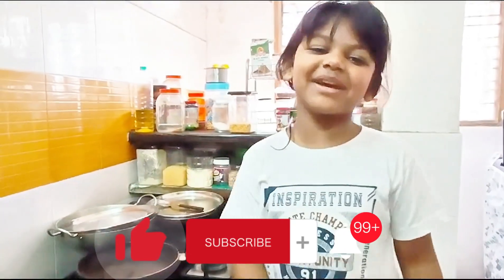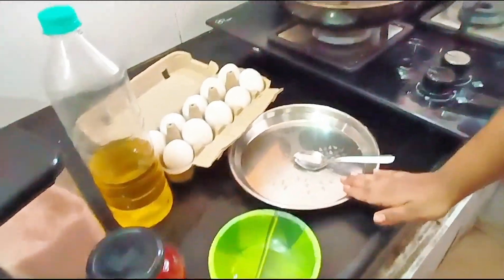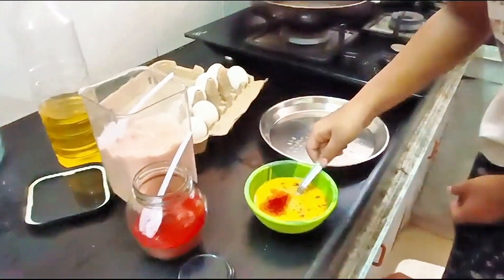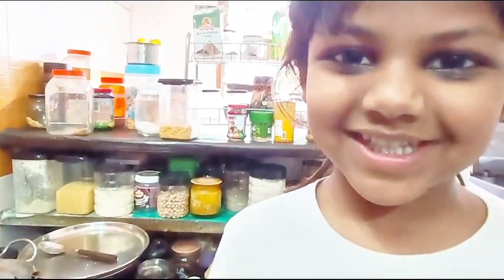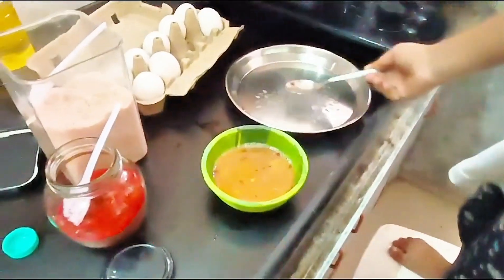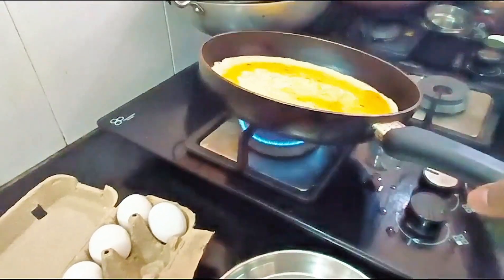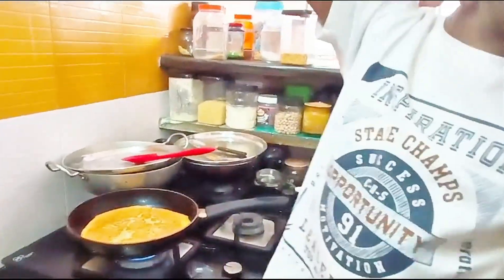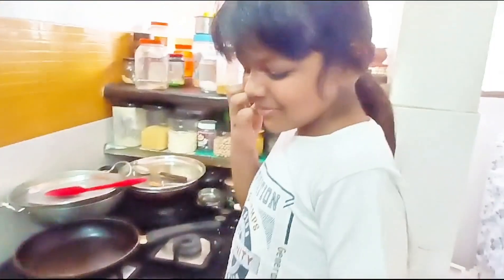How to Make the Perfect Omelet with My 6-Year-Old Chef! 🍳👧👨‍🍳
Join us in this heartwarming culinary adventure as my delightful 6-year-old daughter takes on the kitchen with the guidance of her proud dad! In this charming video, witness the joy and laughter as we embark on the journey of making the perfect omelet together. From cracking eggs to flipping them just right, every step is a delightful exploration of flavors and bonding. Get ready for a delightful cooking session filled with love, giggles, and a tasty treat at the end. It's not just about making breakfast; it's about creating lasting memories in the heart of the kitchen. Grab your aprons and join us for some family fun! 🍳👧👨‍🍳